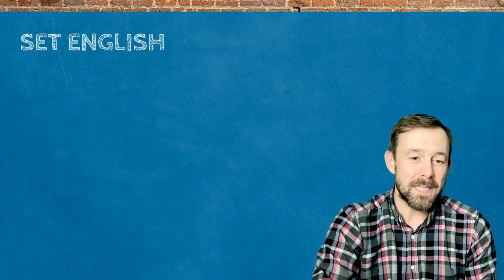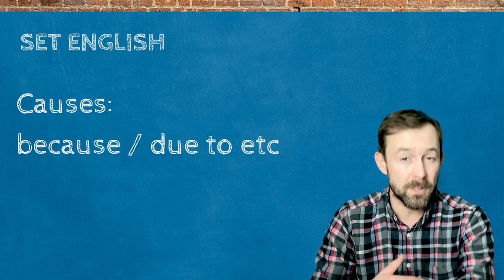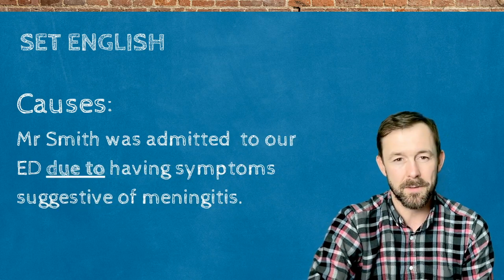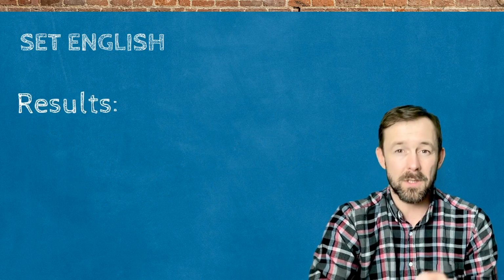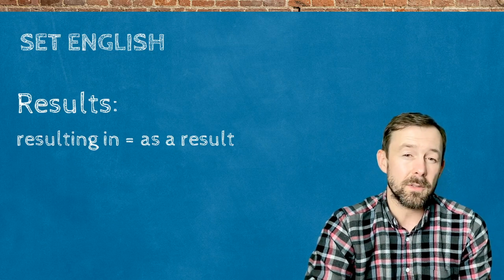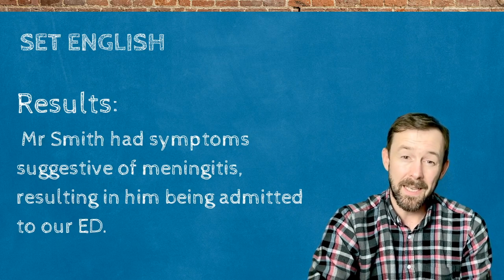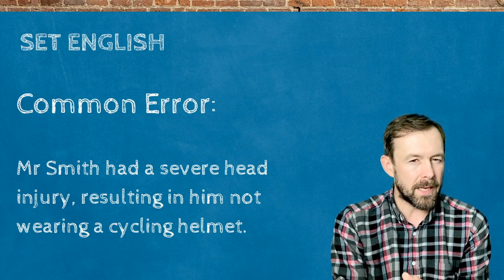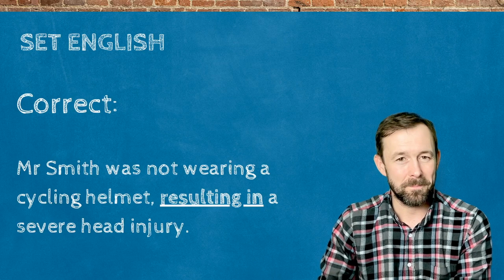Are you making this OET mistake?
Results Language in OET Writing can be really tricky! Check out the video below with Paul expaining common errors to avoid. @OfficialOET